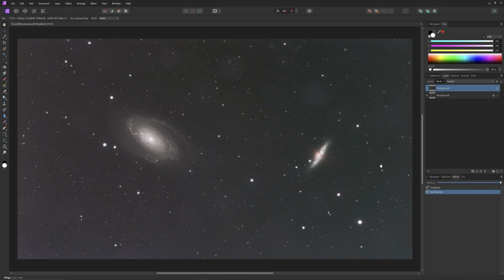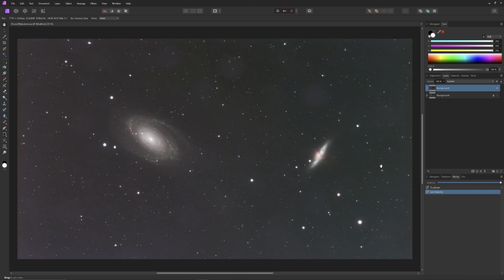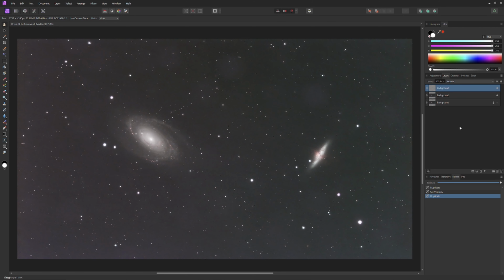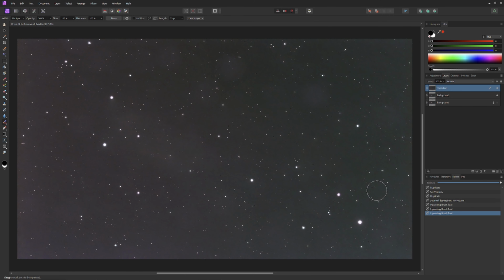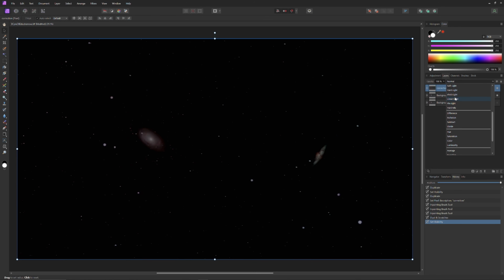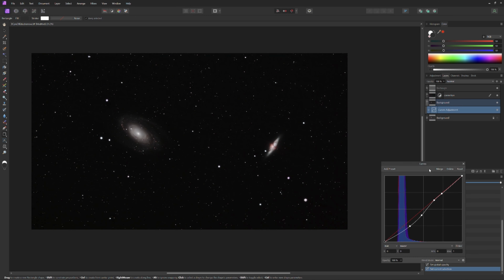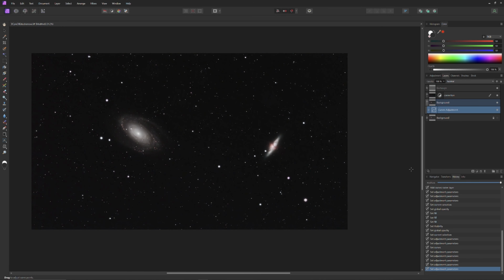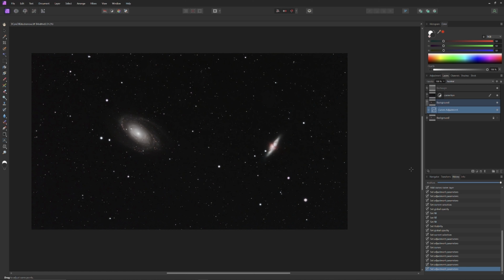Dust a Bad Background Away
Remove a background with a tool to fix dust?  Who'd a thunk it?  This is a trick from yesteryear that makes for fast and easy gradient and background suppression, and it's still useful in many circumstances today, especially if you prefer to do a lot of your astro image editing in nondestructive layer-based image editors.

If you would like to experiment with the original xisf file, it is